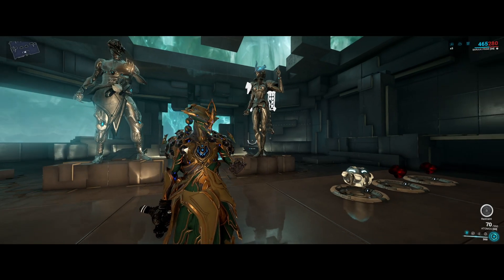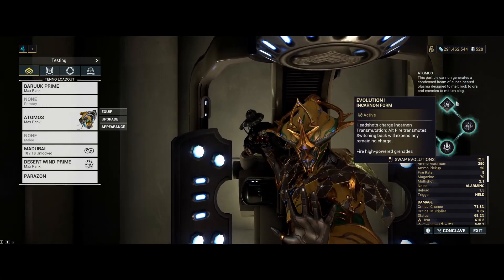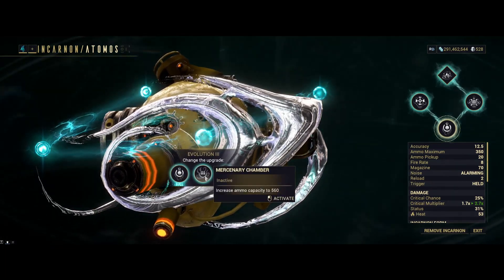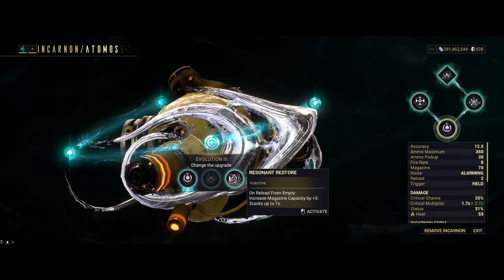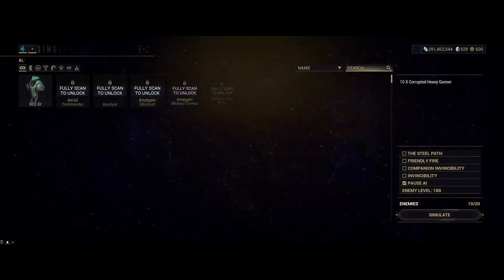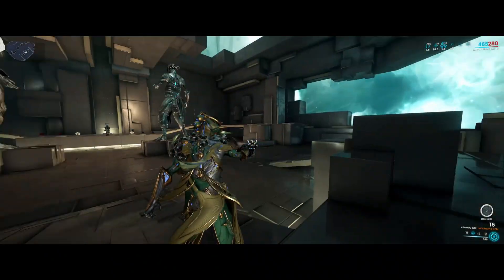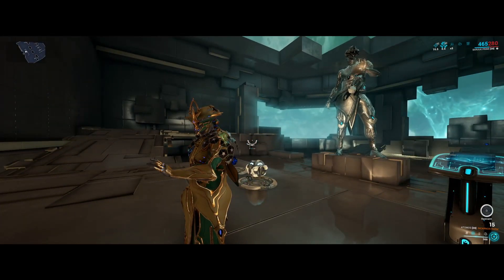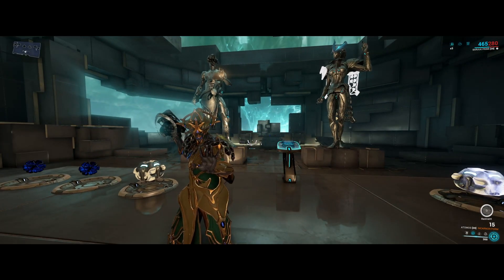Warframe Atomos Incarnon Genesis build/guide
In Warframe, the Atomos was already a pretty good secondary weapon. The Incarnon Genesis for it makes it much better, and is worthy to bring to Steel Path/The Circuit.